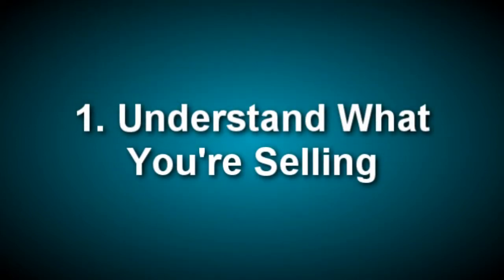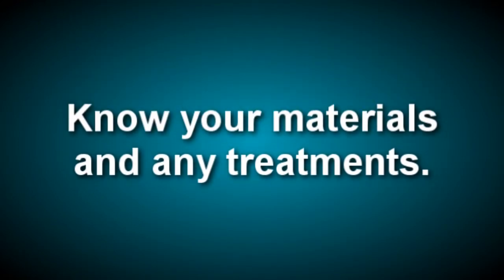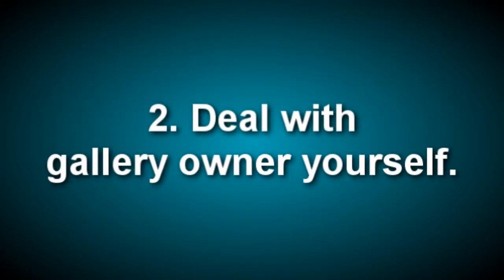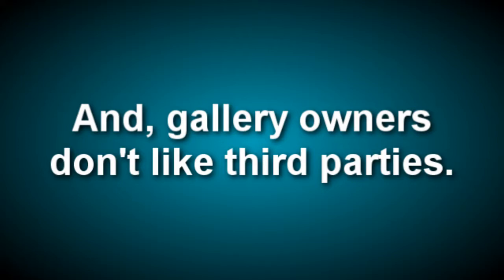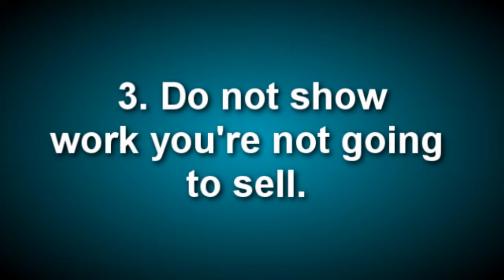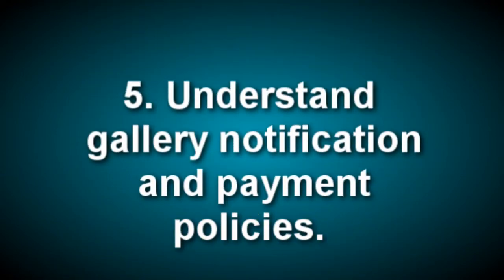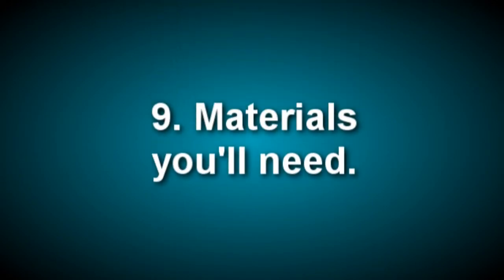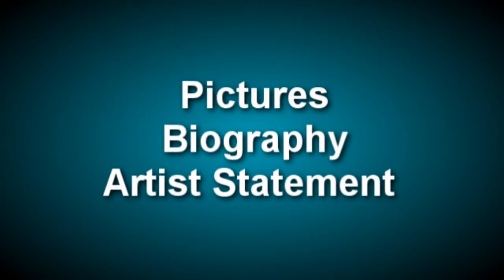How Bead Stringers can Earn Money and Enhance Their Reputations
By showing work at galleries, bead and pearl stringers can earn money and enhance their reputations. Here are ten tips for approaching and working with gallery owners.